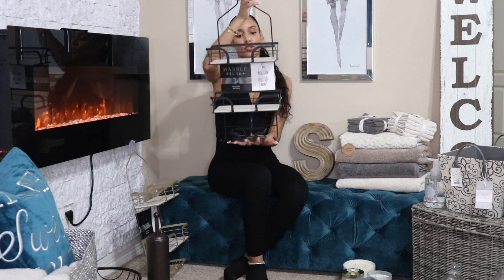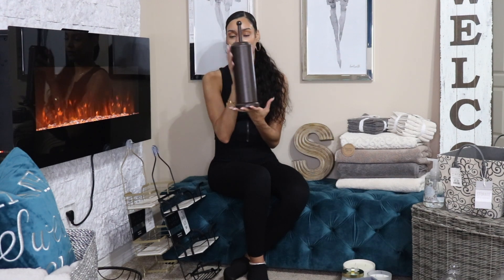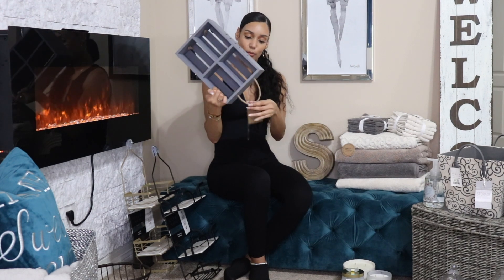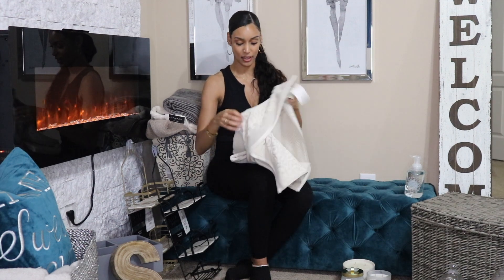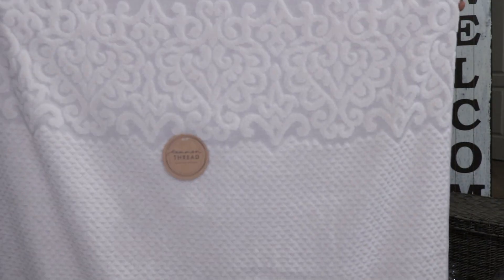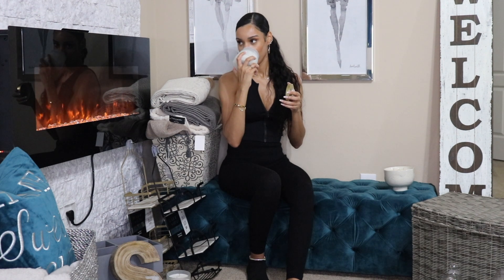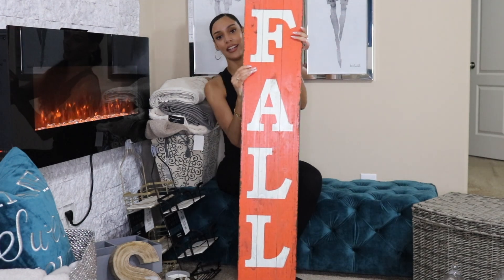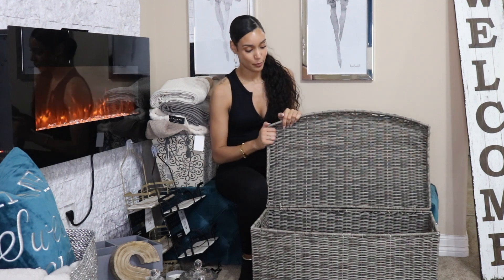Home Decor Haul 2023 (Homegoods, At Home, Hobby Lobby)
Hope you guys enjoyed this video. Stayed tuned for my linen closet makeover video to see how I used some of  these items!